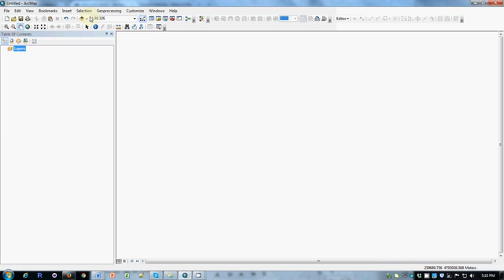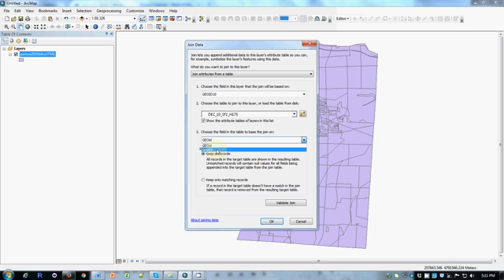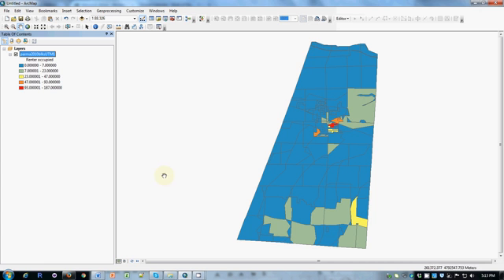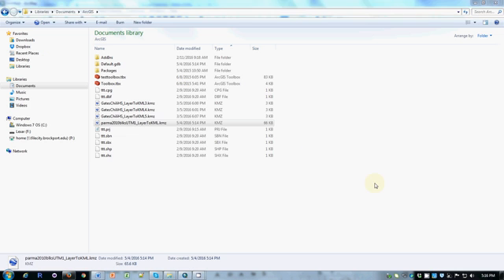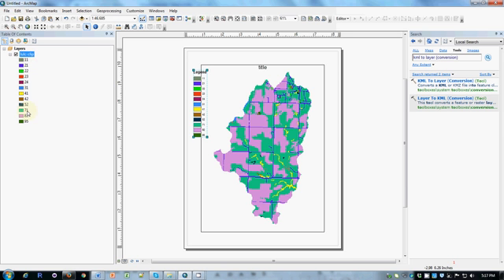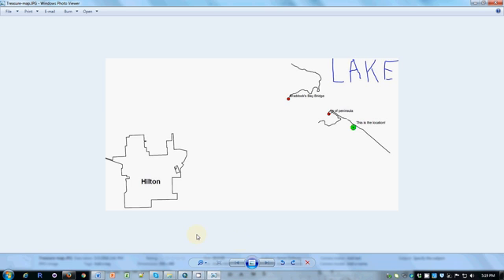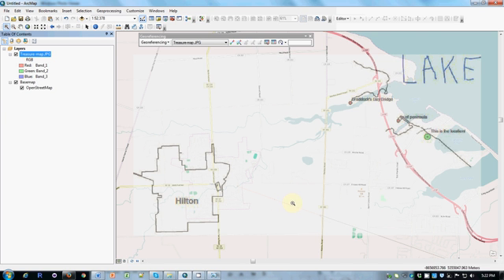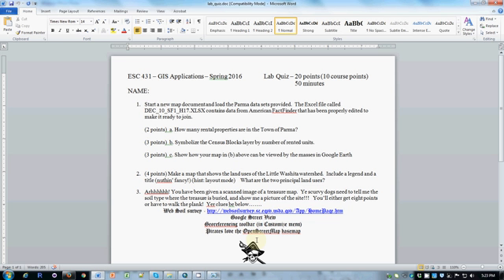GIS Lab Quiz